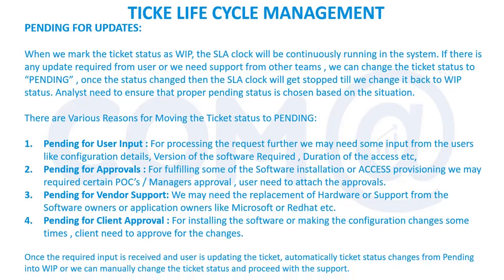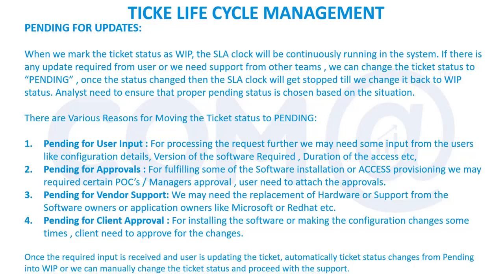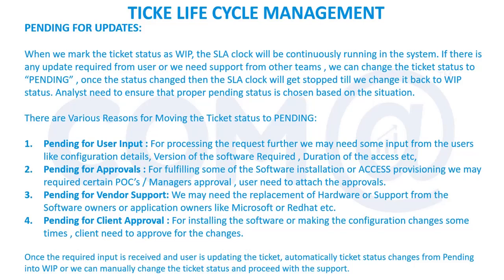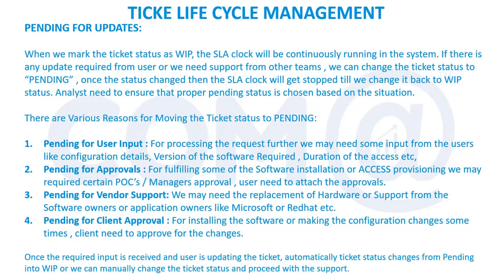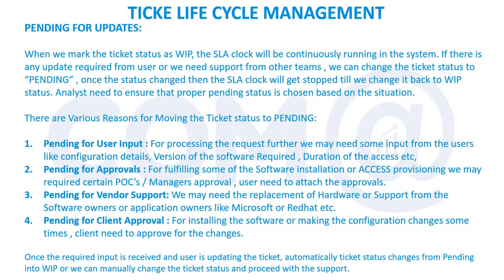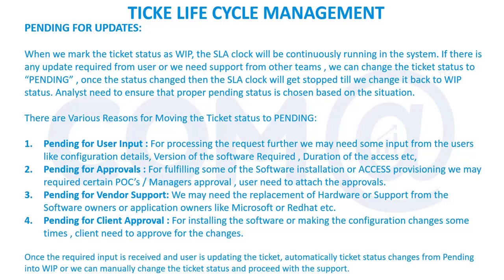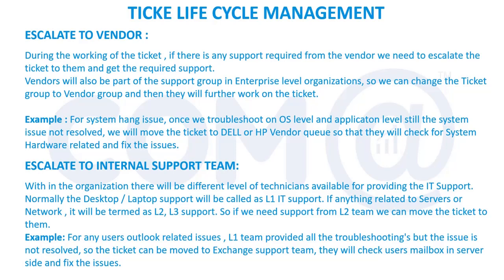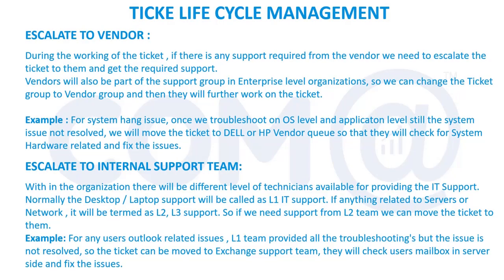IT Support Ticketing System Training | Ticket Life cycle Management | Help desk Support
IT Support Ticketing Tool Full Course (Lecture - 6)

      - Ticket Life Cycle Management.

Learn How to Create, Update and Resolve the Tickets for EUC Support in Level1 using JIRA and  ManageEngine.

Associates will Learn all about creating , updating and Managing the tickets properly for the EUC Support. Understand the Ticket Lifecycle and Workflow as per the ITIL Framework.

In this E-Learning you will be Guided for Creating and Managing the IT support tickets in any organization. This course will be beneficial for the Freshers and Associates who are joining as L1 Support for any organization. This E-learning explains the Life cycle of the ticket and what is required from the Support person at each level. Properly updating and managing the Support ticket will increase the Customer Satisfaction and help the analyst to demonstrate their skills in Handling the End User Support tickets.

This E-learning Adds value by providing the knowledge in handling the IT Support Tickets and getting Hasslefree entry into any IT organization for EUC Support.

Are you looking for something more? Enroll in our IT Support Ticketing Tool training course and become a Professional.

Got any questions about IT Support Ticketing Tool? Ask us in the comment section below.